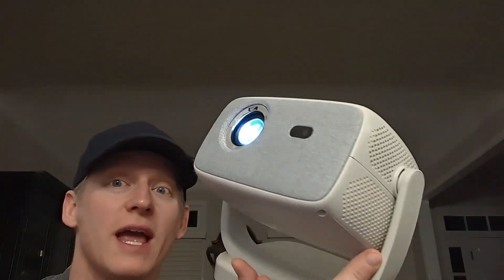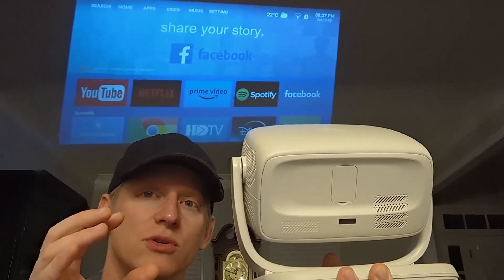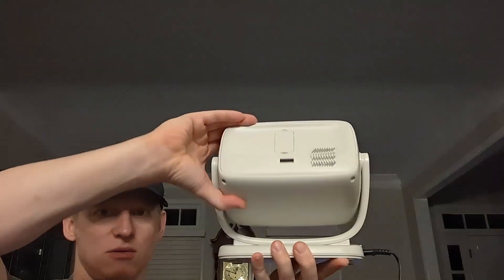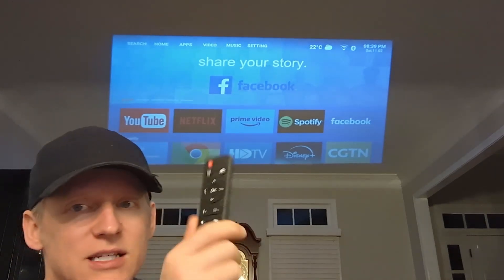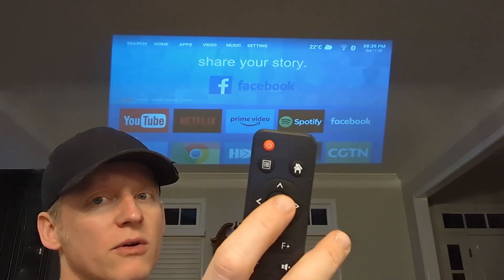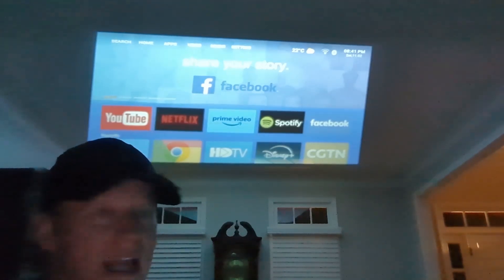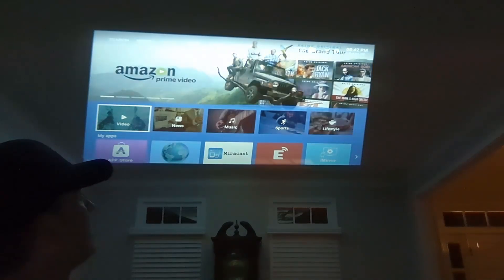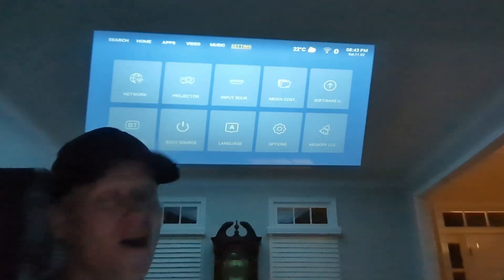Amazon Product Review